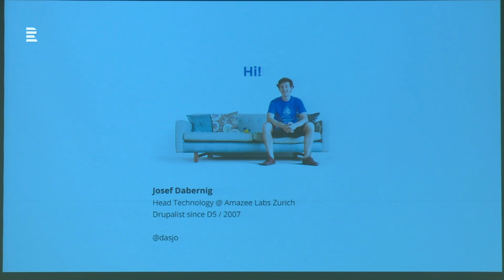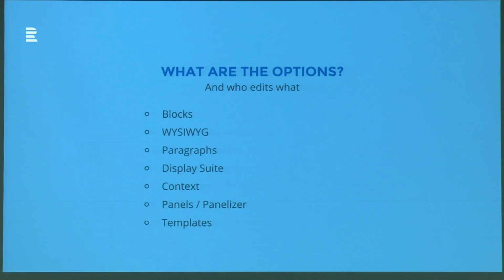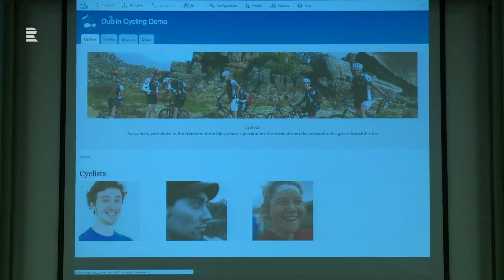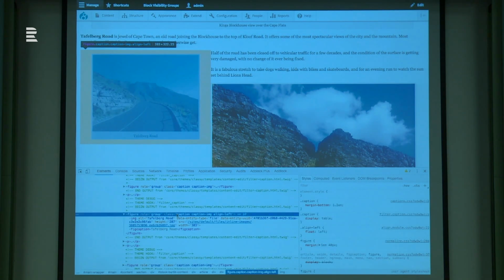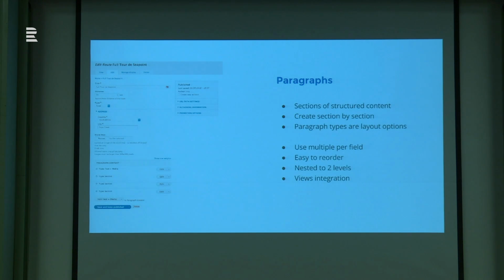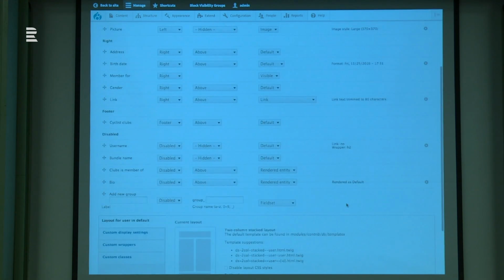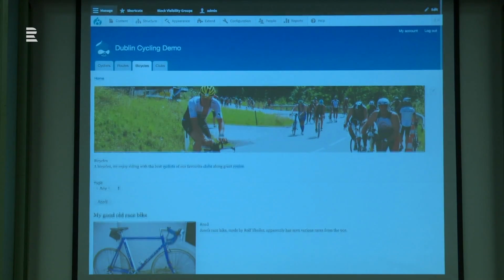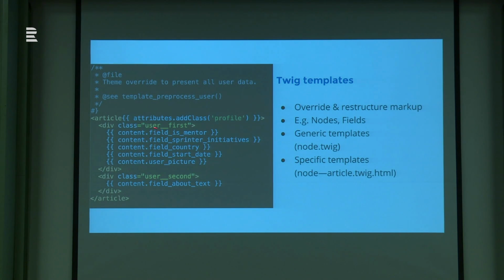Josef Dabernig - How to create content layouts in Drupal 8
Creating layouts in Drupal is easy right? As site builders we can pick from variety of tools to do the job - Panels, Panelizer, Display suite, Ckeditor styles & templates or Paragraphs to name a few.
Join Inky & dasjo for a run-down of the considerations we have taken in 3 years of experience building real-world projects based on Drupal 8. We’ll do a comparison of the existing tools to implement content layouts in Drupal 8, explain what has changed from Drupal 7 and for which task you wanna choose which of the tools.
This session is for you, if you want to

Take informed decisions when creating content layouts in Drupal 8
Find out if your best-practice from Drupal 7 still applies to Drupal 8
Know when to use which tools when creating content layouts
Compare Panels, Panelizer, Display suite, Ckeditor styles & templates + Paragraphs
Take a look behind the scenes of real-world Drupal 8 content layout implementations
Understand implications like multilingual, workflows & the level of freedom you want to allow your content editors to have

This session will be suitable for anyone interested in the architectural decisions behind setting up content layout workflows for Drupal 8. While site builders are the main audience, we are happy to invite coders better understand the content workflows, front-enders to get an understanding of what kind of content-structure they can ask for and content editors/clients get a feeling of which tools they might wanna use once their site has been built.